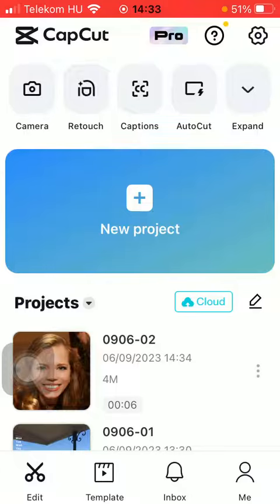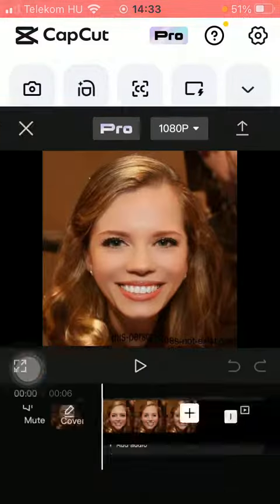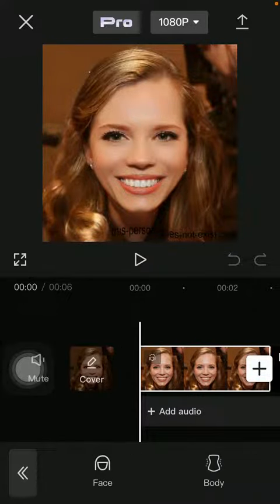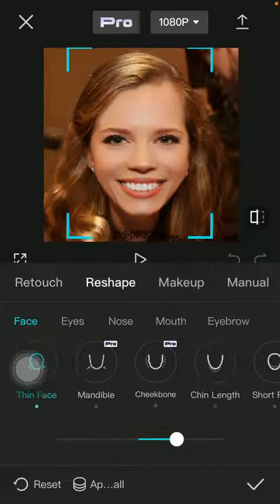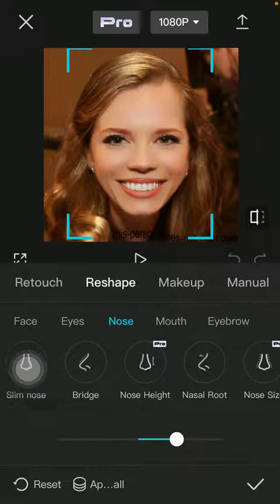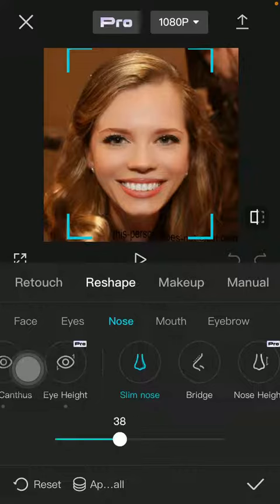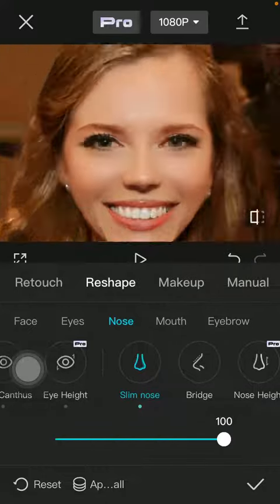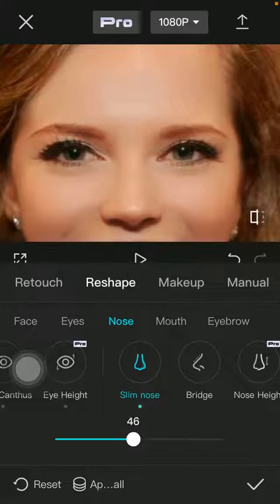How to use the slim nose effect on CapCut?